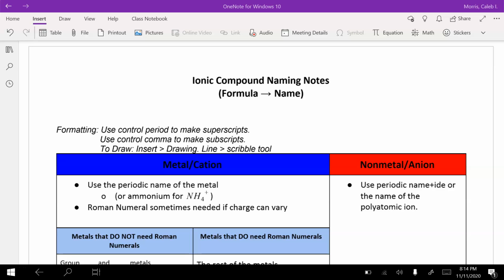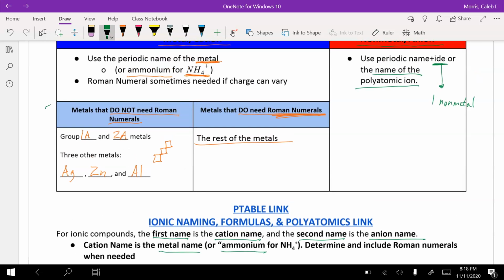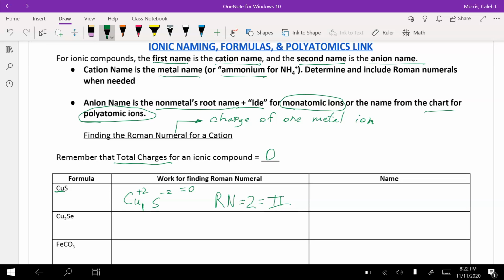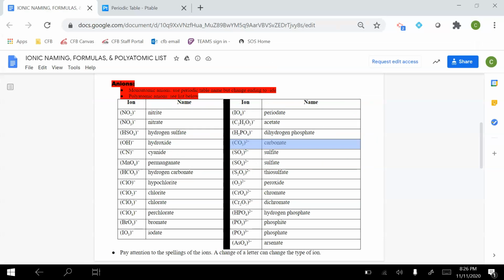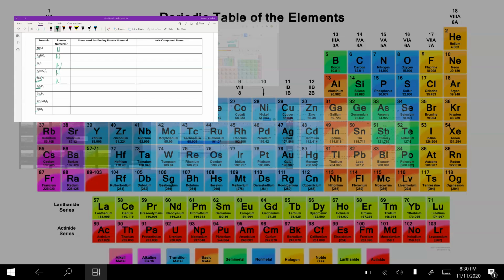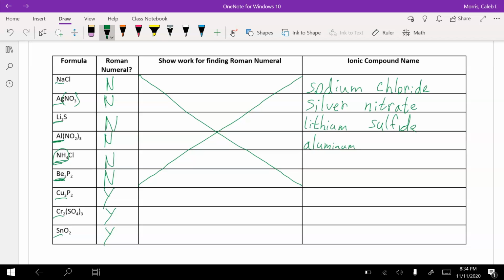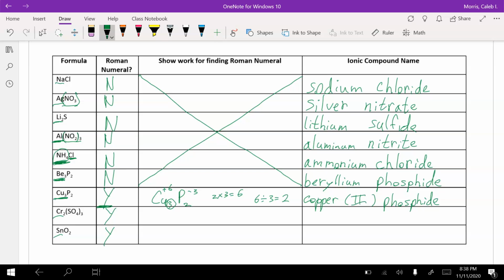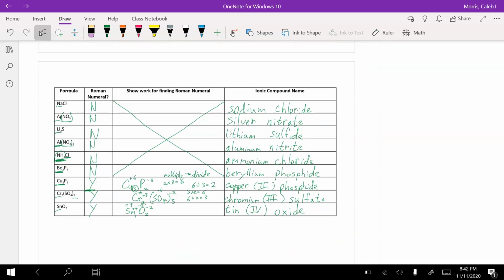Ionic Compound Naming Notes